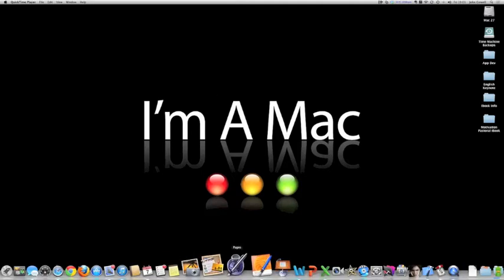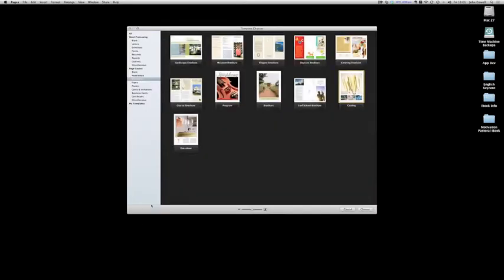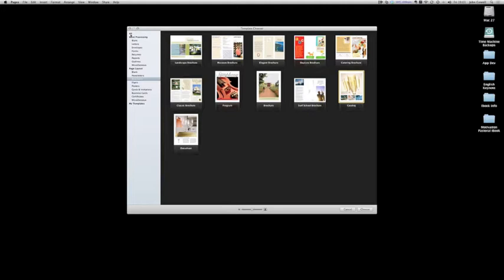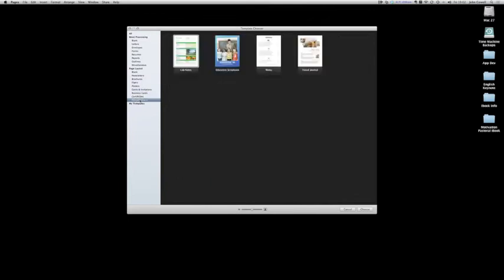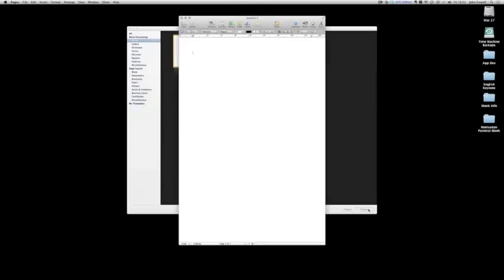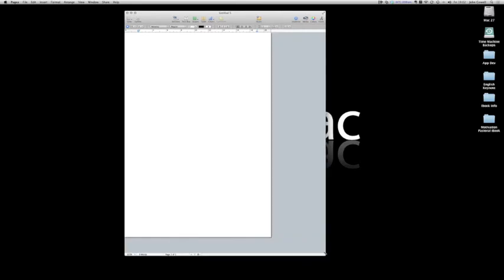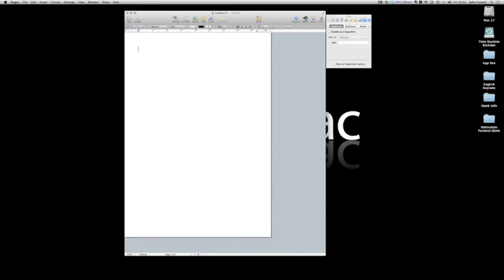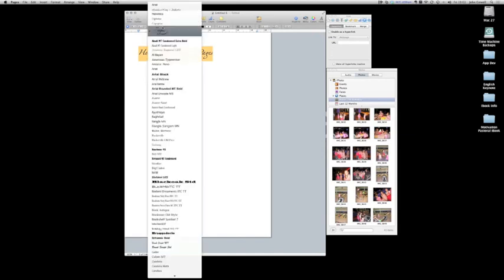Pages Intro 1